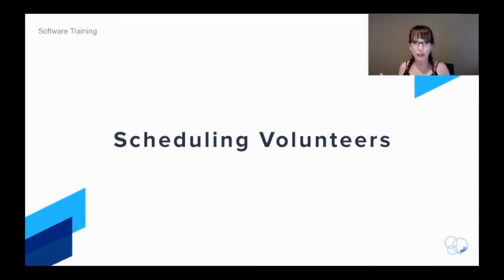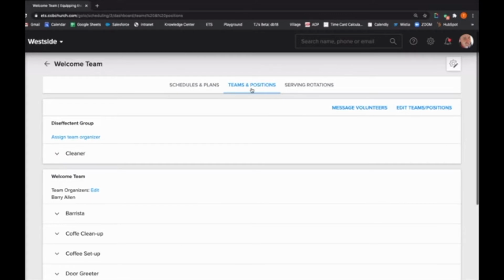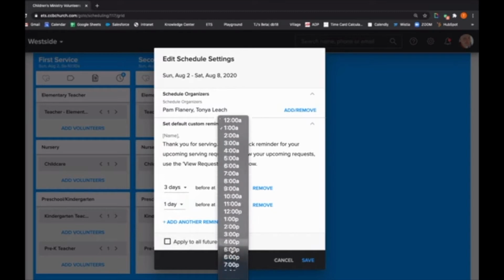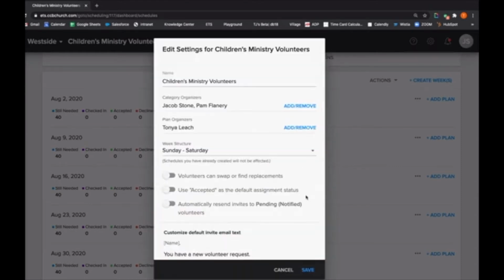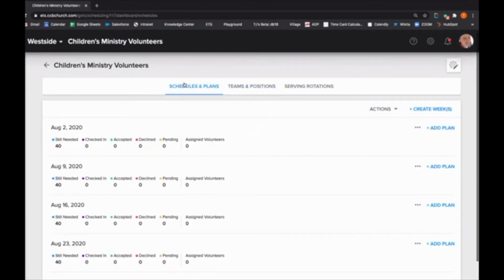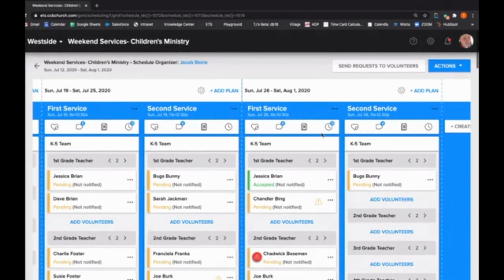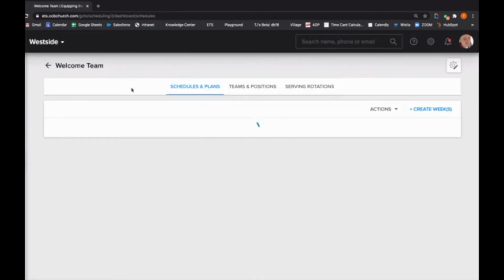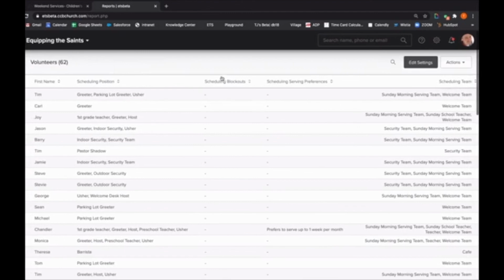CP link Scheduling Volunteers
CP Team Leaders learn how to create schedules and manage their volunteers in CP link.
- Learn how to create Categories, Teams, Positions
- Learn how to create a Schedule
- Learn how to adjust the Schedule Settings
- Learn how to manage your volunteers
- Learn how to communicate with your volunteers

Skip through the chapters on the video to find what you need.

0:00 Title
0:14 Introduction
0:57 Defining Terminology
2:47 Access Levels
4:36 Overview of tools
6:06 Creating a Category
9:38 Settings
18:06 Managing People
26:12 Serving Rotations
28:39 Other Actions
29:54 Communication
35:01 Reporting